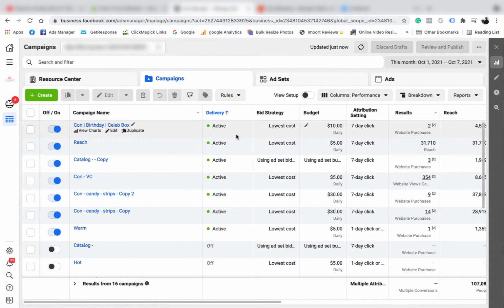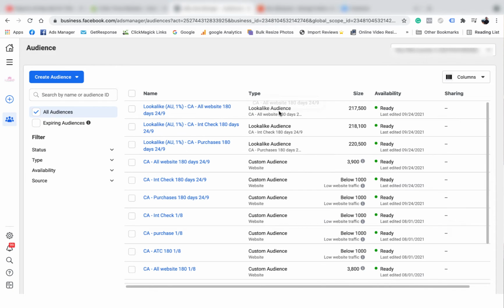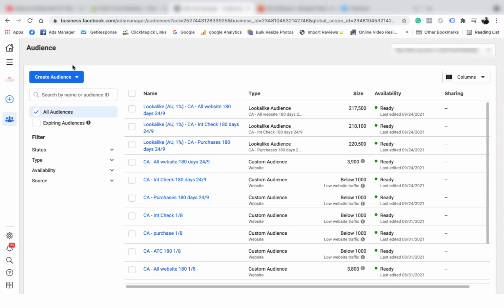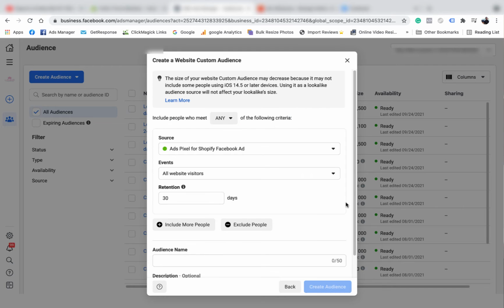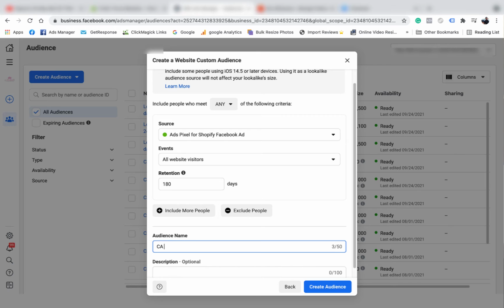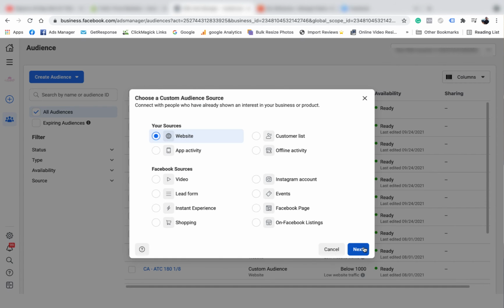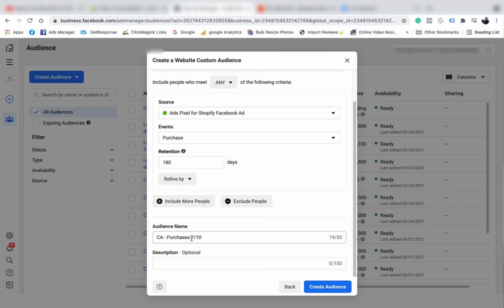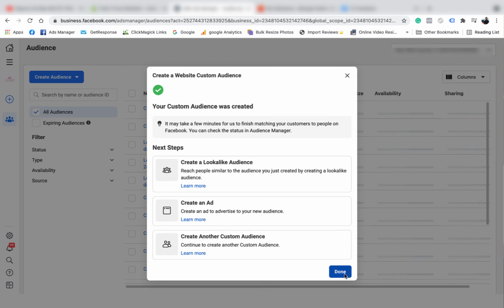How To Generate Income Online Using Facebook Ads | Video #45 Retargeting - Creating Custom Audiences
|| Retargeting ad || Retargeting || Facebook retargeting ads ||
We are up to the retargeting ads section of the course now, retargeting ads are the most profitable as they are targeted towards people who have already visited your website or seen videos or posts of your product on Facebook and Instagram already. In this video, we are setting up the custom audiences.

Peace ♥